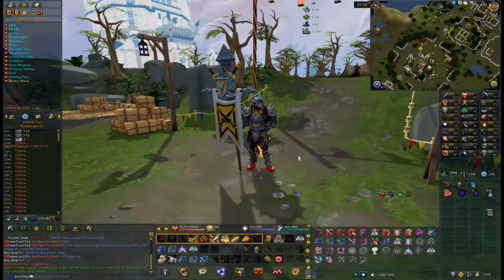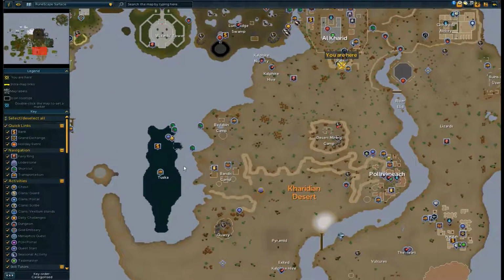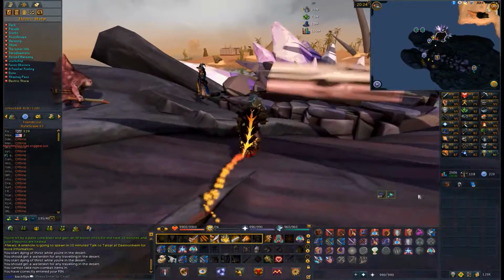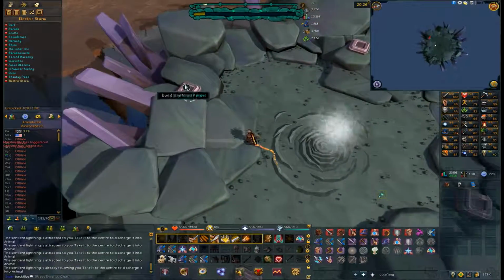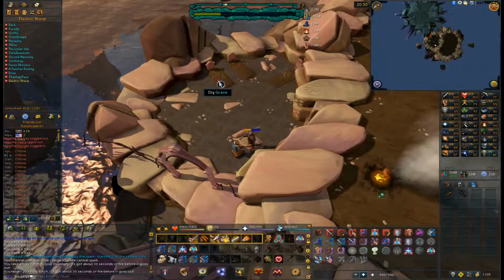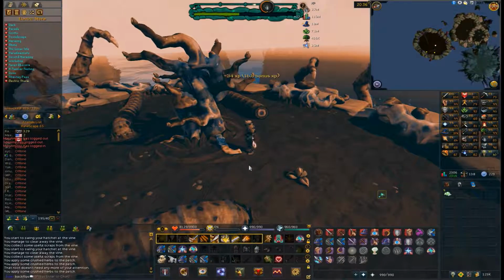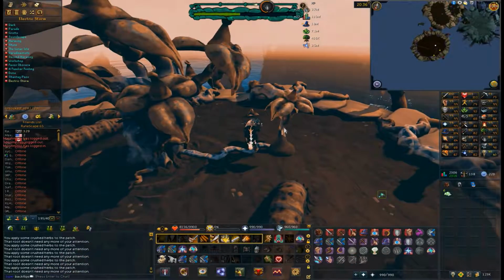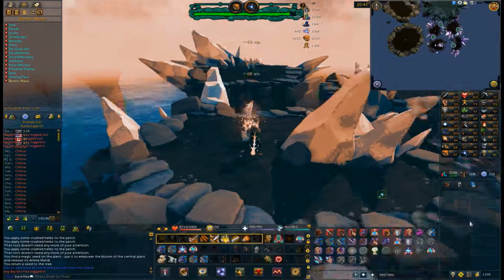Runescape - How to unlock Tuska's Wrath Ability! Anima Islands Guide.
A walkthrough of the Anima Islands and its rewards.